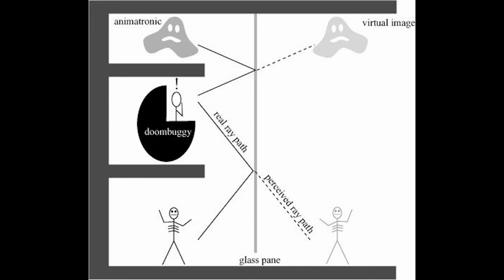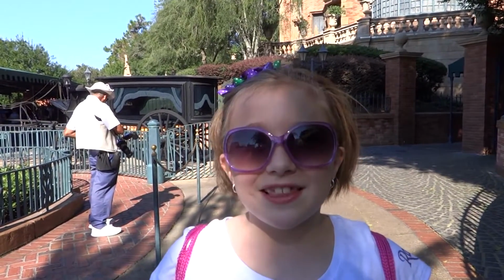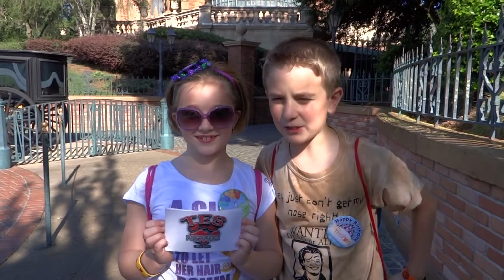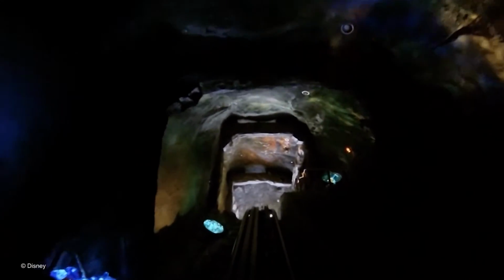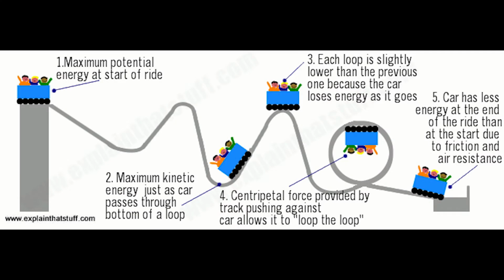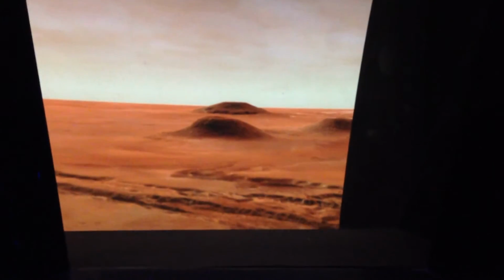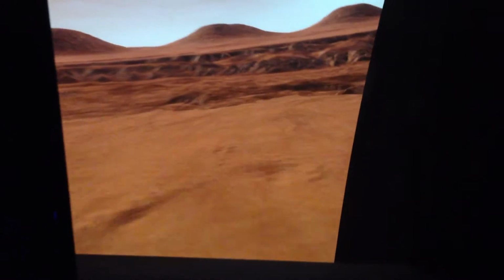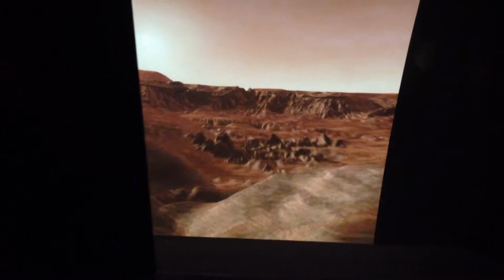Disney School Project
Since the kids took a trip during the school year. They had to show the educational side of Disney. They did SO much this is a small portion of what they learned.